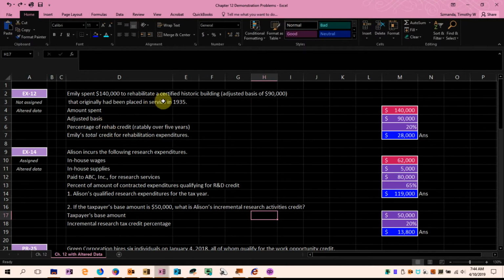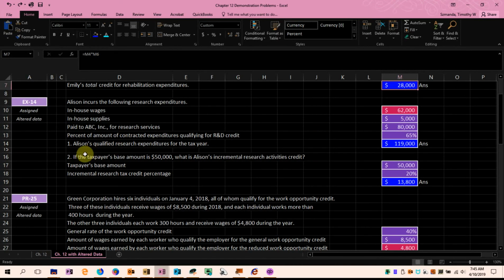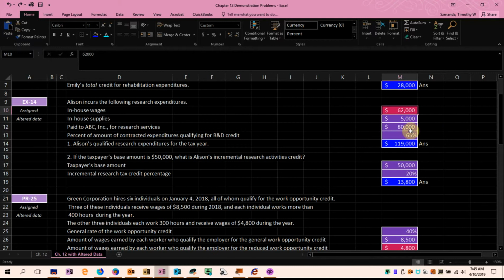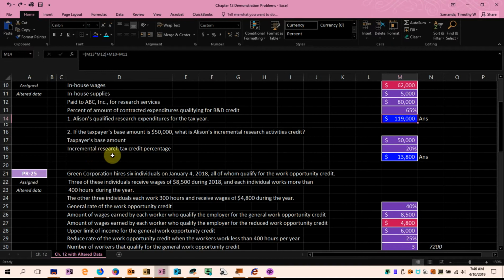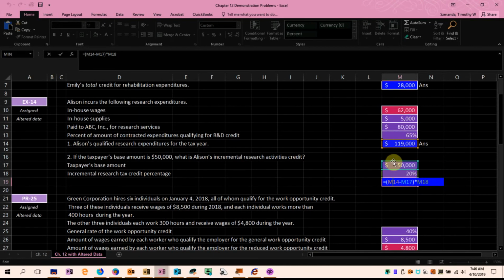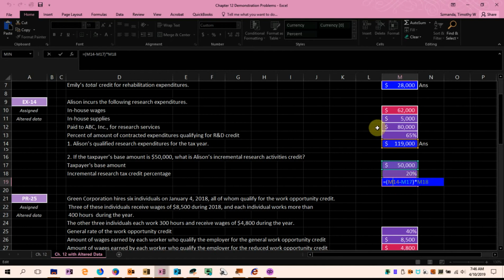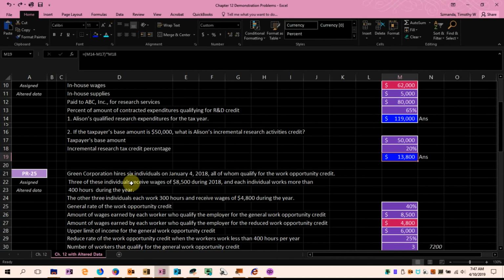BlackBoard Portfilio Course Video